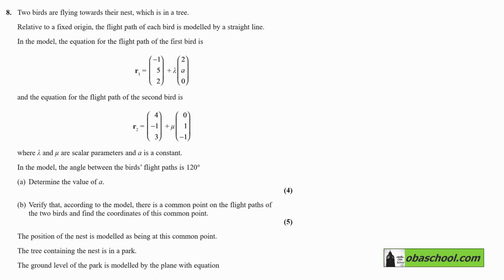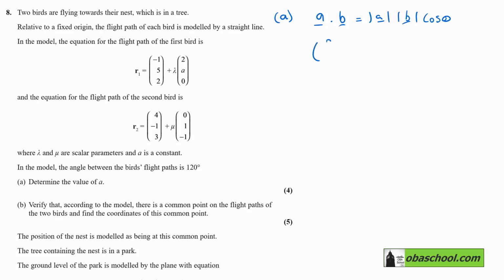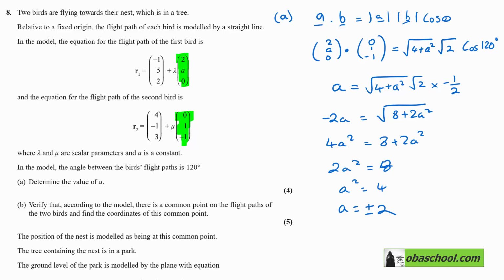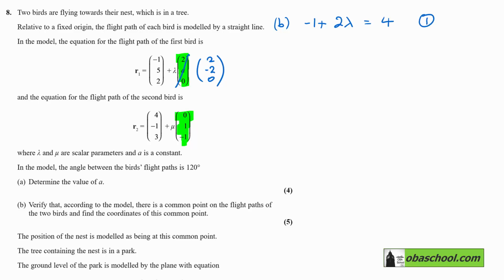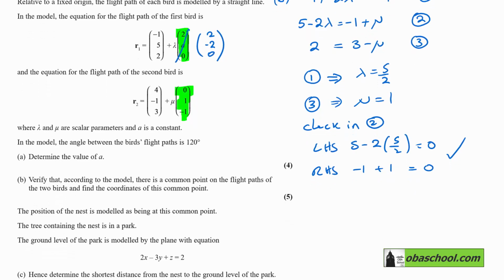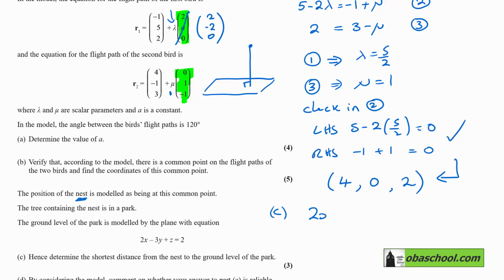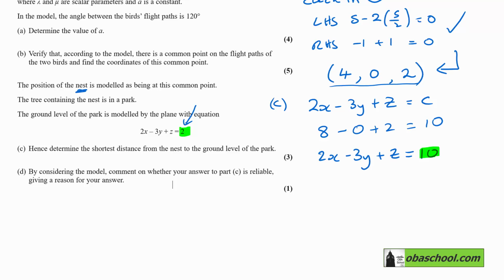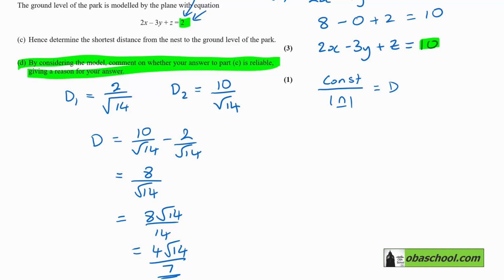Further Maths A level Past Papers Edexcel - June 2022 - Core Pure Maths 2 - Q 8